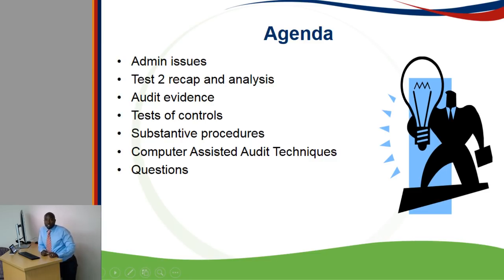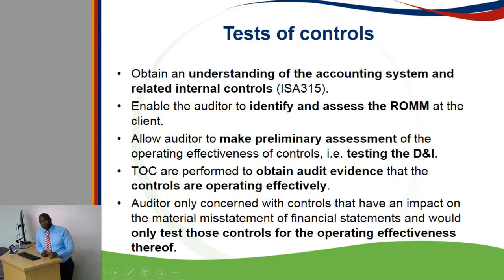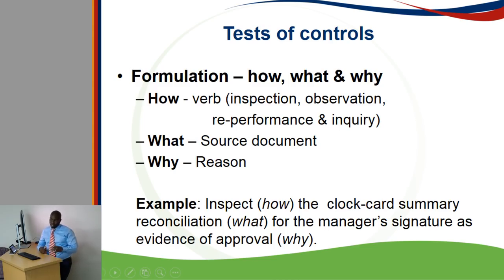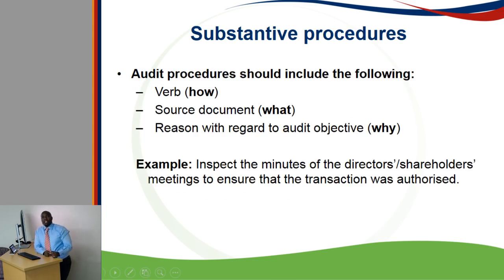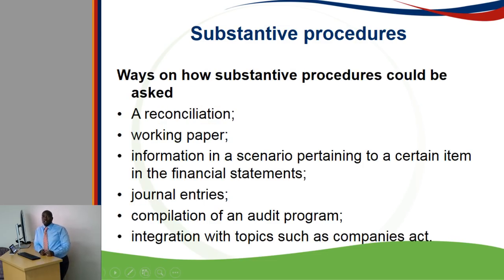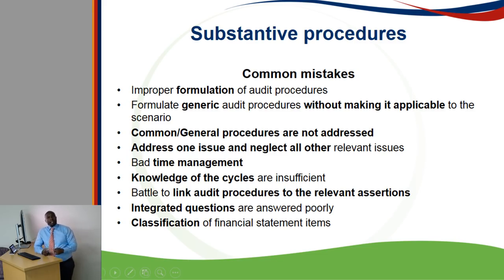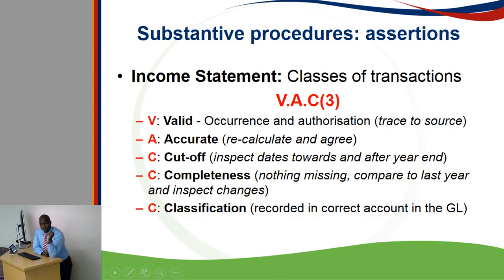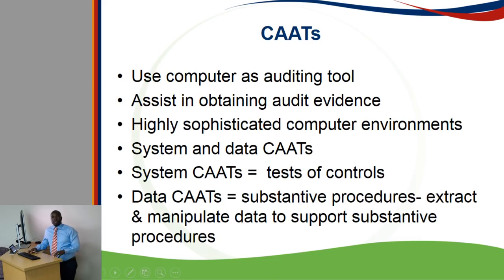AUE/ZAU/NAU4861: Test 3 Preparation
JoinIn event: 1123